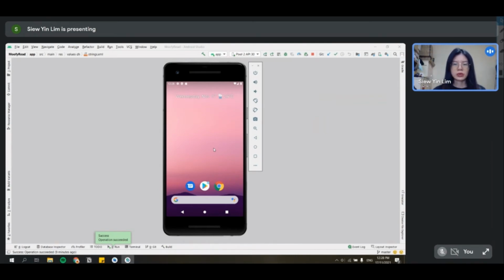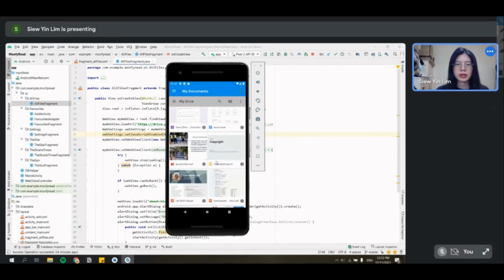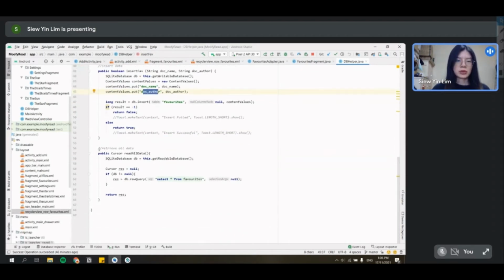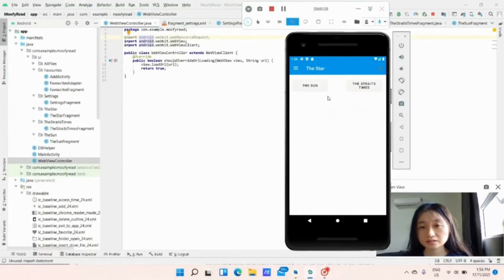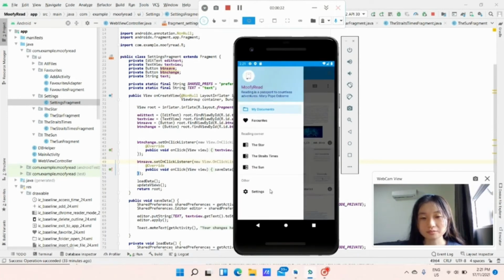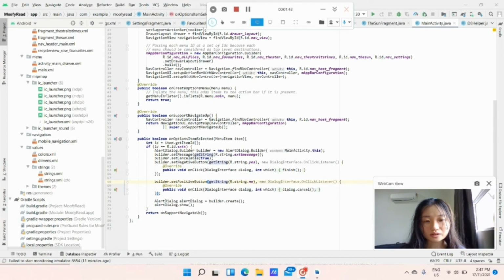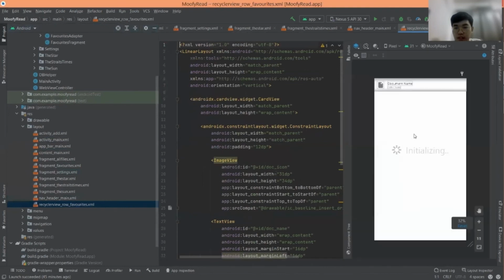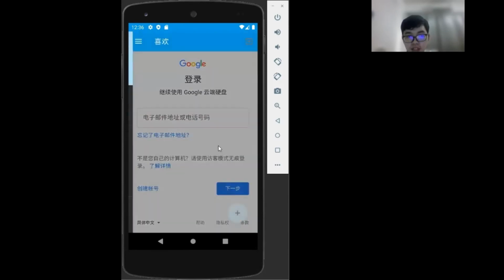A202SGI Group Assignment - MoofyRead Demo